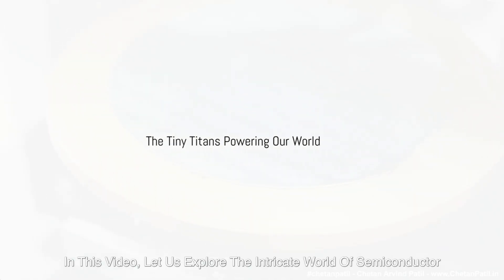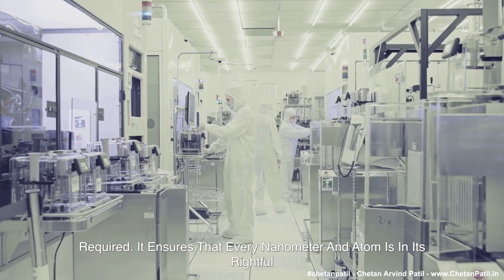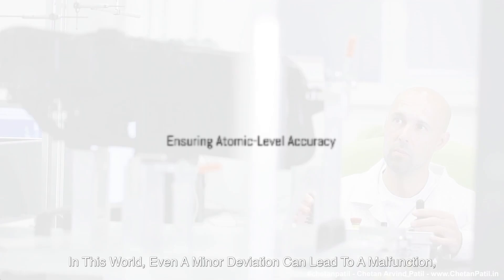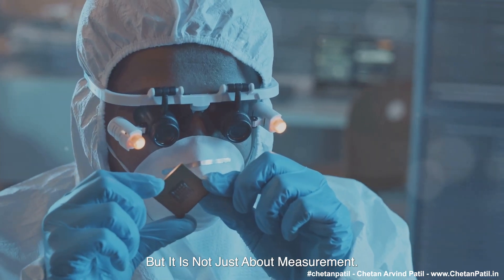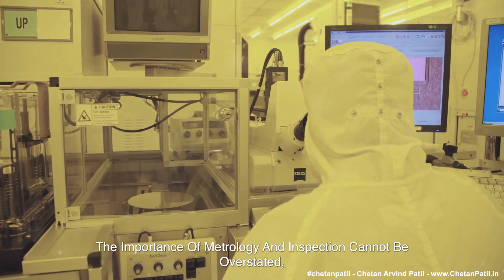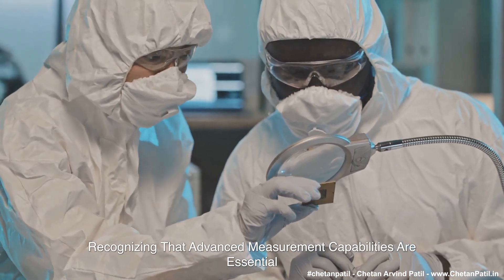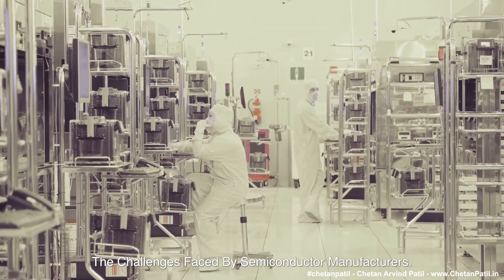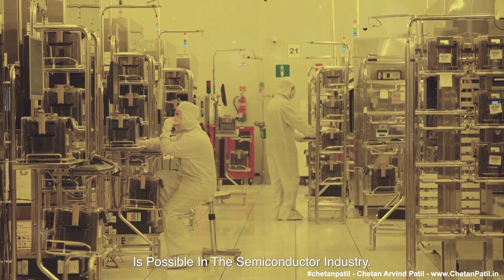VLOG-276 | The Semiconductor Metrology And Inspection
1/ - In This Video, Let Us Explore The Intricate World Of Semiconductor Manufacturing, Where Precision Is Paramount. At The Heart Of This Process Are Semiconductor Metrology And Inspection, Essential Tools Ensuring Every Chip And Transistor Function Flawlessly.

- Semiconductor Metrology, The Science Of Measurement Applied To Fabricating These Tiny Yet Powerful Devices, Is A Testament To The Precision And Meticulousness Required. It Ensures That Every Nanometer And Atom Is In Its Rightful Place. As Devices Become More Complex And Highly Integrated, The Role Of Precise Measurement Becomes More Critical. Today's Chips, With Tens Of Billions Of Transistors On A Square-Centimeter-Sized Chip, Demand Measurements Of Structure And Composition At The Atomic Scale To Function As Intended.

2/ - Imagine Working At A Scale Where The Width Of A Human Hair Could Contain Thousands Of These Features. In This World, Even A Minor Deviation Can Lead To A Malfunction, Making Metrology The Unsung Hero Of The Semiconductor Industry. Engineers Can Detect And Correct These Deviations Through Advanced Techniques, Such As Scanning Electron Microscopy, Atomic Force Microscopy, And Computational Metrology. These Tools Allow Us To See Beyond The Visible Into The Very Structure Of The Materials, Ensuring That Every Layer And Connection Meets The Exacting Standards Required.

- But It Is Not Just About Measurement. Inspection, A Proactive And Equally Critical Aspect Of The Work, Is Conducted During Every Step Of The Manufacturing Process, From Wafer Fabrication To Final Packaging, To Catch Defects Early. This Proactive Approach Prevents Costly Errors And Ensures The Reliability Of The Final Product. Addressing These Metrology Challenges Today Will Support Increased Production, Innovation, And Competitiveness In The Domestic Semiconductor Industry.

3/ - The Importance Of Metrology And Inspection Cannot Be Overstated, Primarily As Several Countries Look To Reclaim Their Leadership In Semiconductor Manufacturing. As An Example Of How Nations Respond To Such Challenges, The CHIPS For America Act Represents A Historic Investment To Revitalize Domestic Semiconductor Manufacturing. Part Of The CHIPS Act's Focus Is On Metrology, Recognizing That Advanced Measurement Capabilities Are Essential To Ensuring The Competitiveness Of Semiconductor Technology On A Global Scale.

4/ - Why Is This So Important? Semiconductors Are The Foundation Of Modern Technologies And Are Found In Everything From Communications To Medical Devices And National Defense Systems. The Reliability And Performance Of These Technologies Depend On The Meticulous Work Of Metrology And Inspection. Metrology Is Not Just A Tool, But The Very Foundation That Underpins The Ability To Address The Challenges Faced By Semiconductor Manufacturers. Investing In Metrology Capabilities Today Will Future-Proof Technology Needs And Support U.S. Leadership For The Next Generation Of Microelectronics.

5/ - As The Demand For Faster, Smaller, And More Efficient Devices Grows, So Does The Importance Of Metrology And Inspection. It Is The Precision Frontier, Where Science And Engineering Meet To Push The Boundaries Of What Is Possible In The Semiconductor Industry.

ABOUT:

Chetan Arvind Patil's vlog for the less techy folks who use hardware, software, semiconductor and technology more than they might realize.